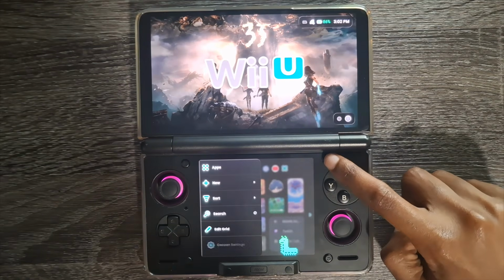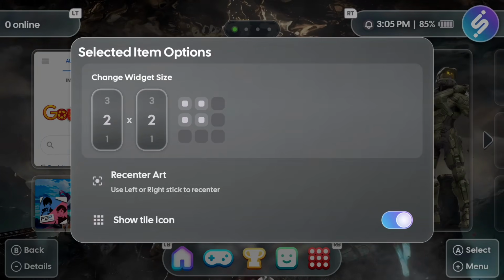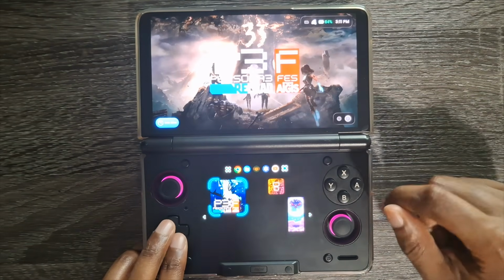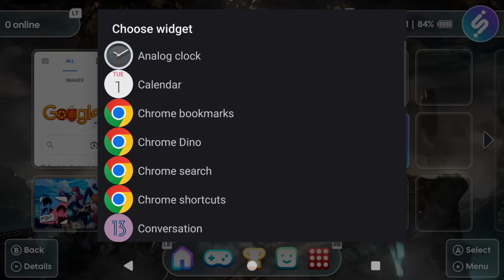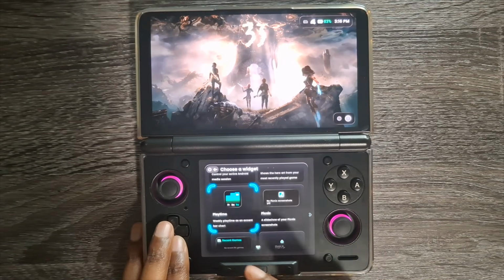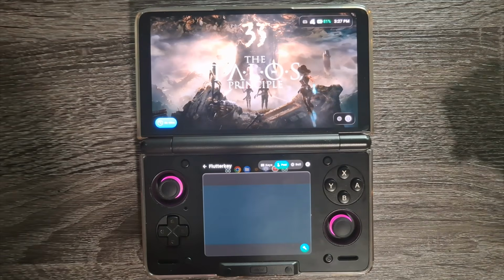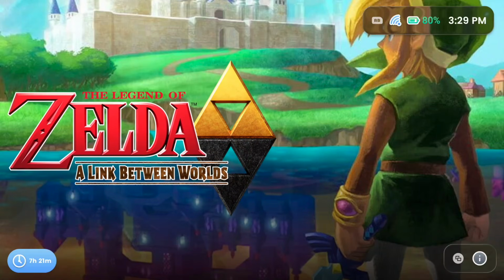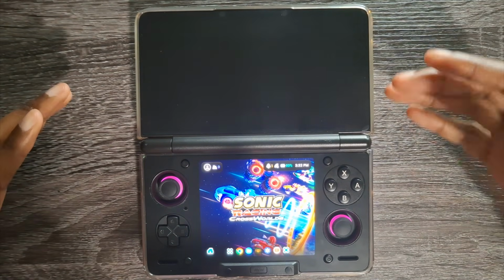iiSU Alpha 7 or Cocoon 3.0? (Cocoon 3.0 Showcase and New Features)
In this video I talk about the differences between the new iiSU Alpha 7 and Cocoon 3.0 updates. Both of these updates were massive and added a lot of new features, such as widgets, tile sizing, themes, and more. I hope you all enjoy the video.